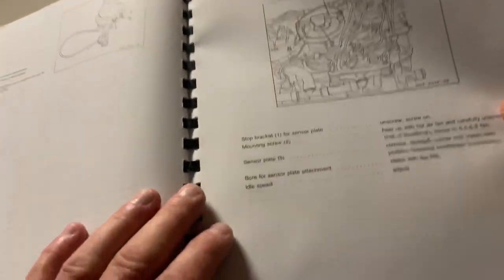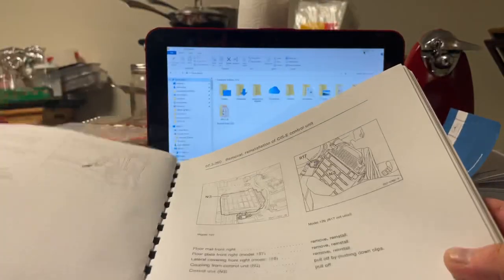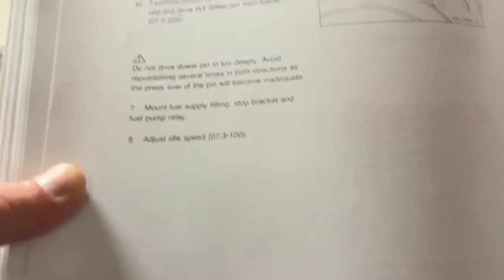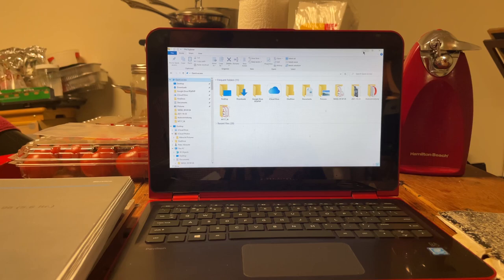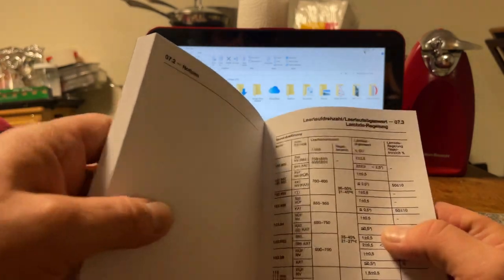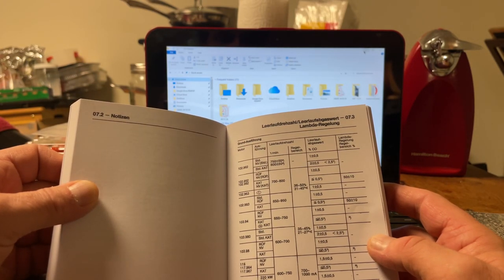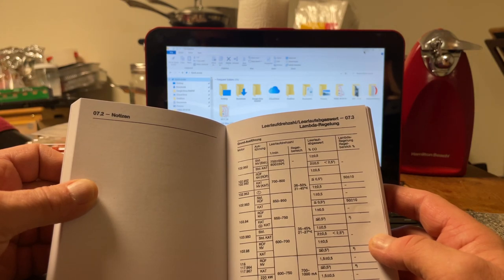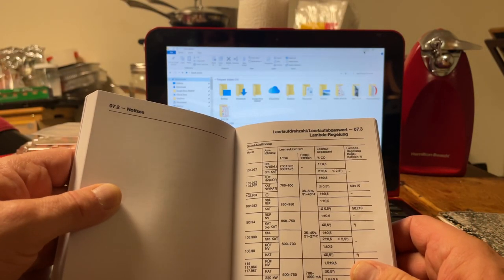Mercedes 560SEL Idle Speed Adjustment Tutorial Part 7 - Book-time, Tabellenbücher & Service Manuals